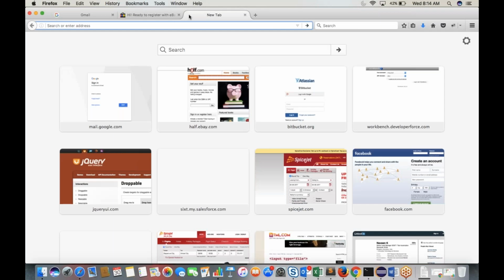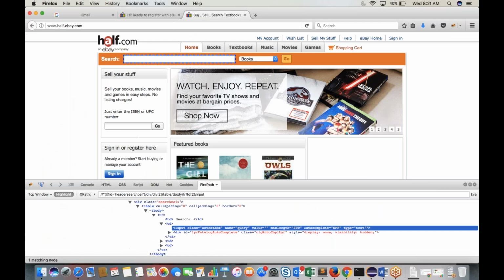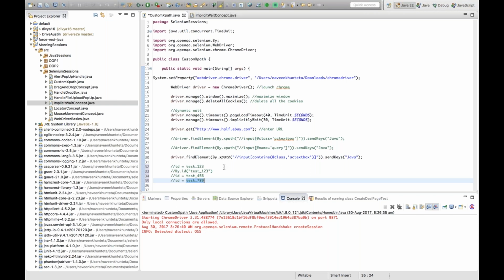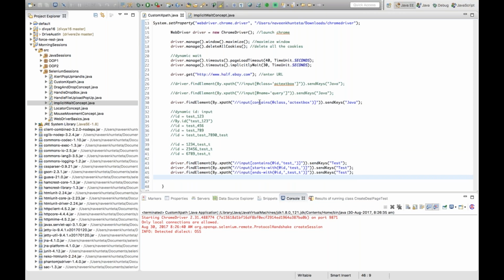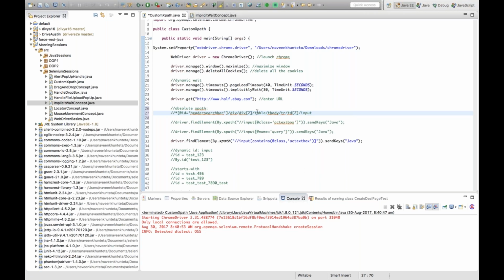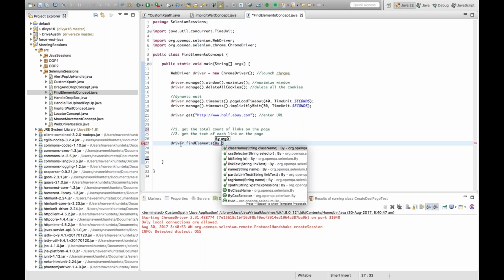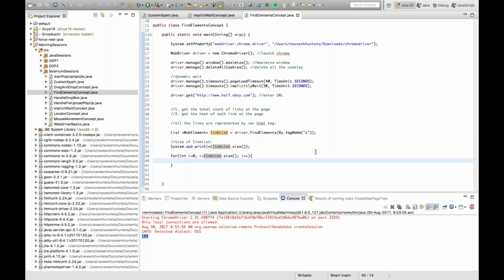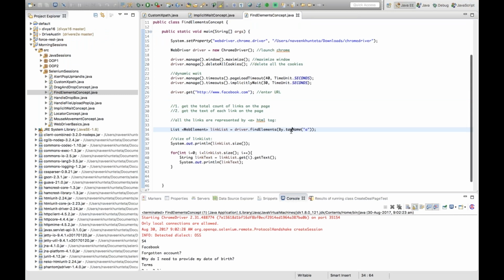Dynamic XPath using Different Approaches And FindElements Concept - Selenium WebDriver Session 6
How to design Custom Dynamic XPath using Contains, Starts-with, Ends-With and text() functions. The concept of FindElements method - How to get total page links count using FindElements method.

感谢您观看
شكرا للمشاهدة